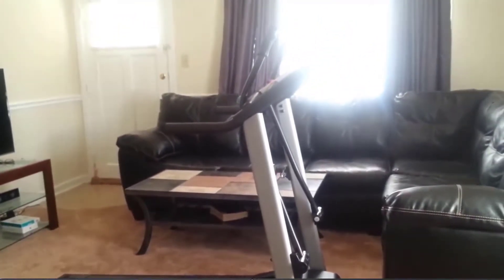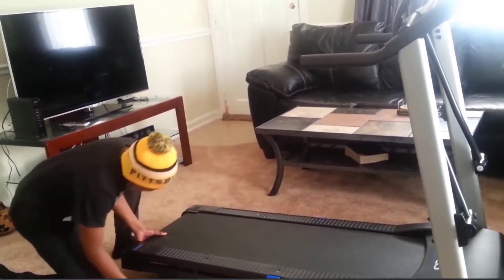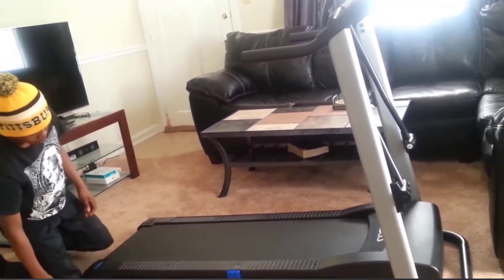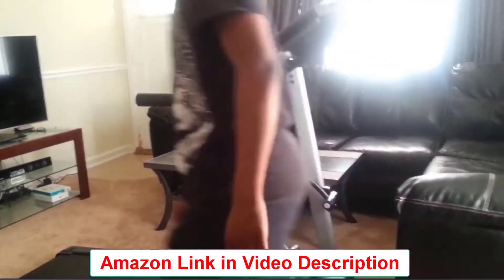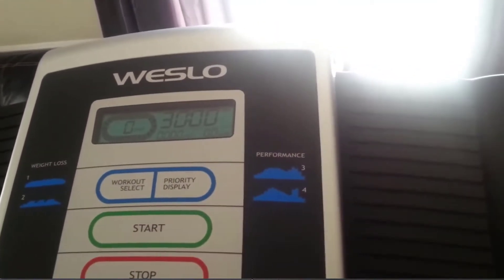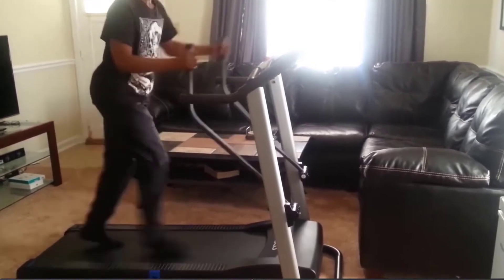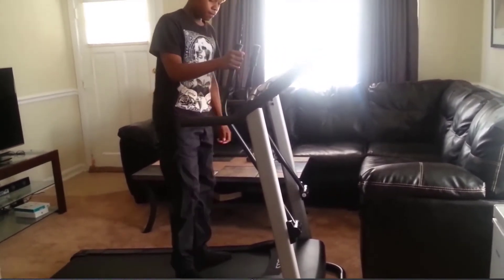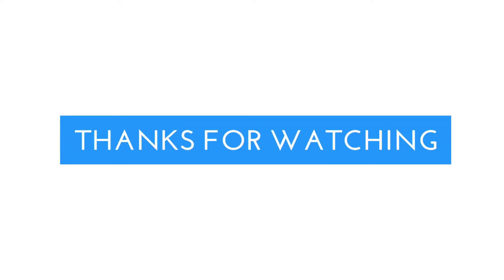Weslo Crosswalk 5.2T Treadmill Review